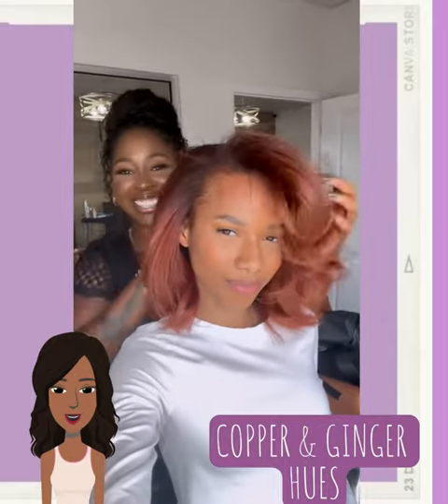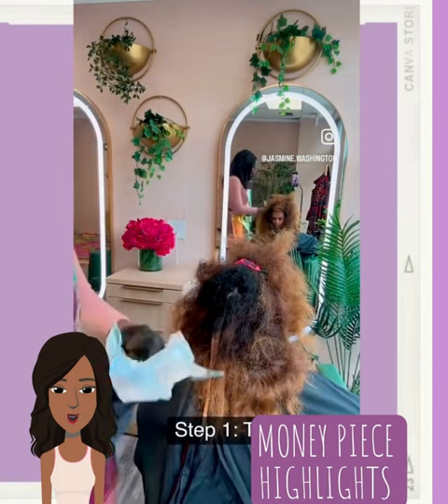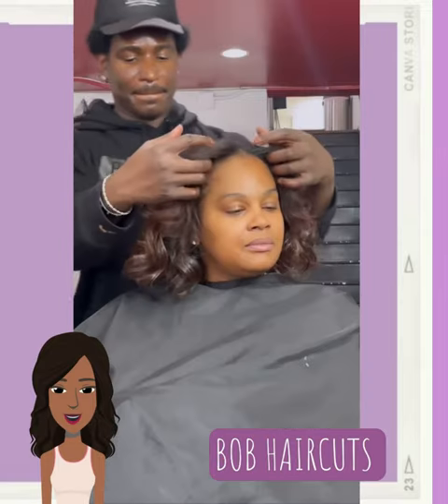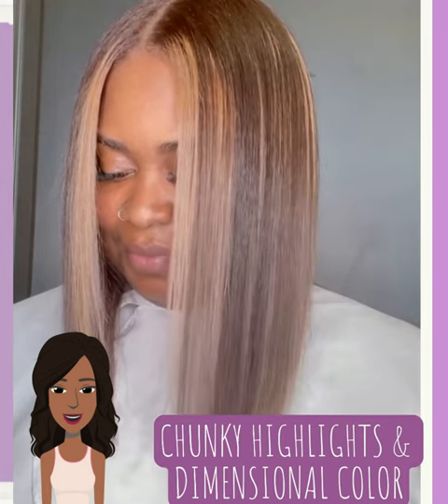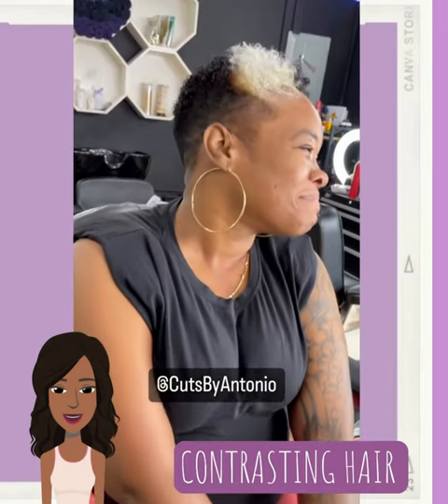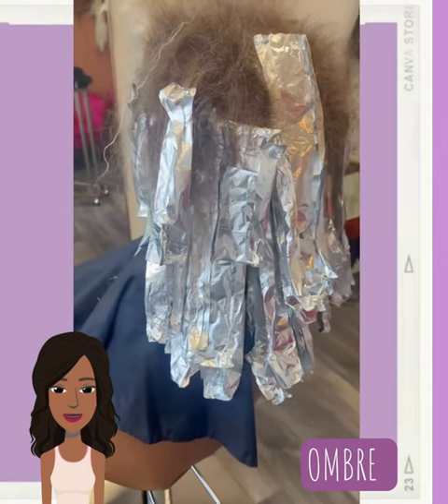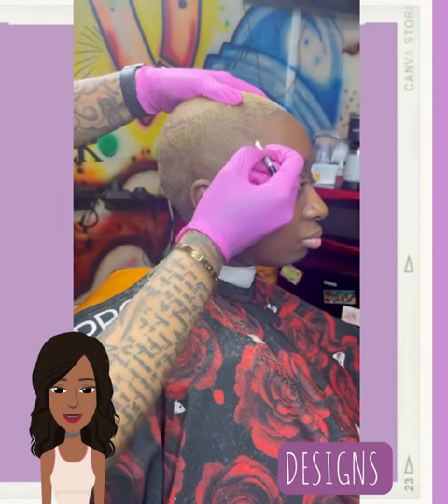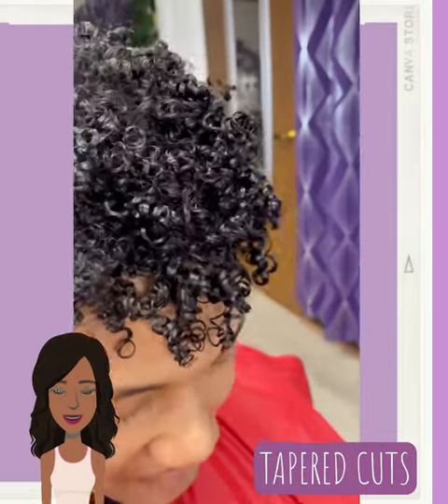Hot Fall 2023 Hairstyle Ideas for Black Women